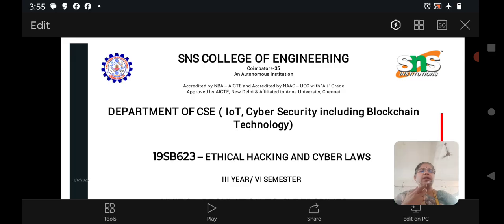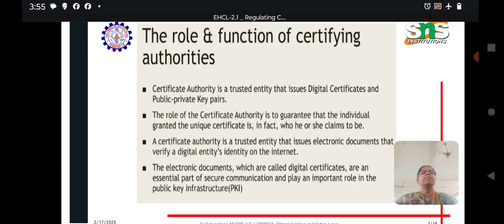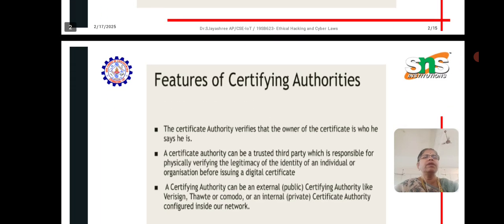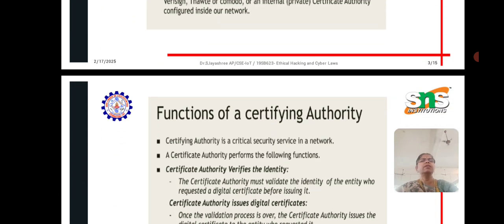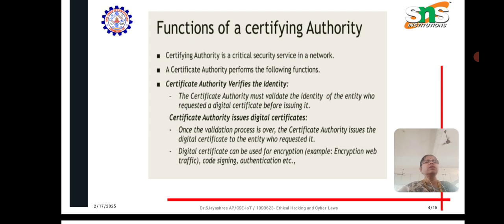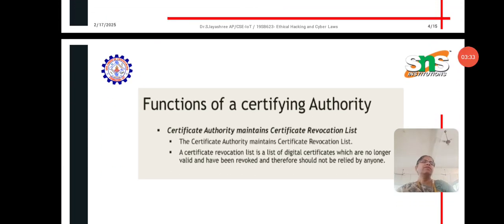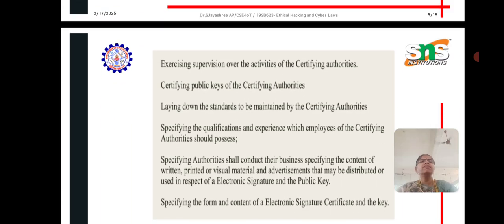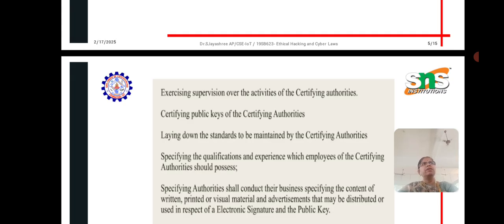Ethical Hacking and Cyber Laws - Module 2.3 | Dr. S. Jayashree | SNS Institutions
This video discusses Ethical Hacking and cyber Laws. Ethical hacking involves legally breaking into computers and networks to test their security. It helps organizations identify vulnerabilities before malicious hackers can exploit them. Cyber laws are legal measures that protect information technology and digital activities. Together, ethical hacking and cyber laws promote safer and more responsible use of technology.